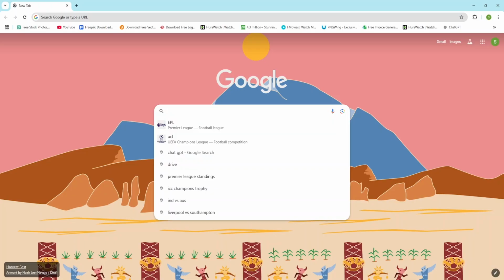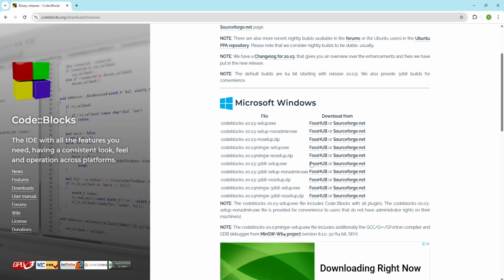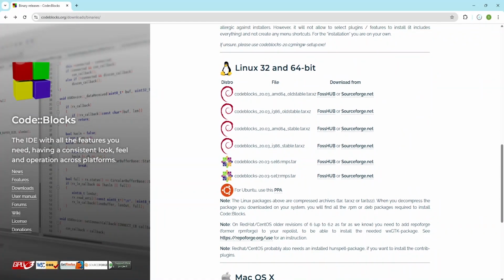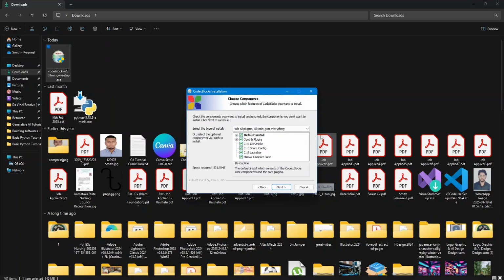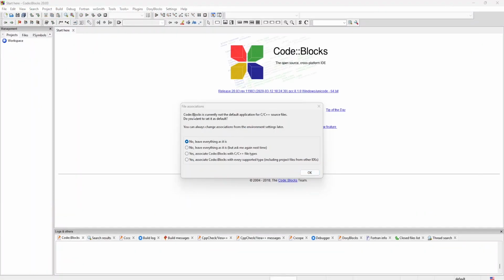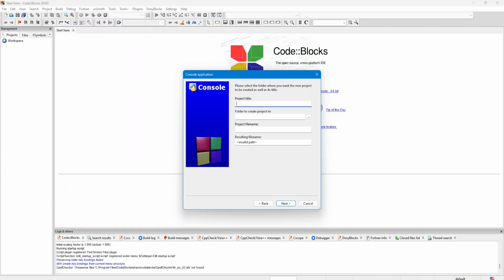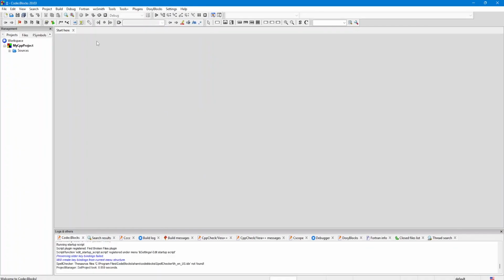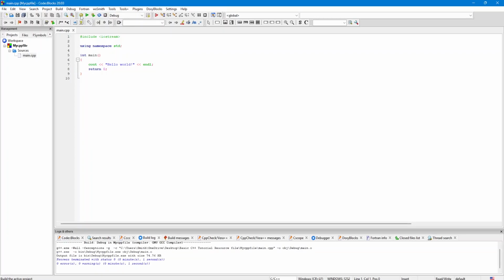Introduction and Setting up In Basic C++ Tutorial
In this tutorial, we cover the fundamentals of C++ and walk through the complete setup process. You will learn how to install a C++ compiler, configure your Integrated Development Environment (IDE) like Visual Studio Code, and verify that everything is running smoothly. This is the foundational first step for mastering object-oriented programming and building high-performance applications.

Timestamps:
0:00 - Introduction to C++ and Its Applications
2:15 - How a C++ Program Works (Compilation Process)
4:30 - Downloading and Installing the Compiler (MinGW/GCC)
7:45 - Setting Up Environment Variables
10:20 - Installing and Configuring Visual Studio Code
13:15 - Writing and Running Your First "Hello World" Program